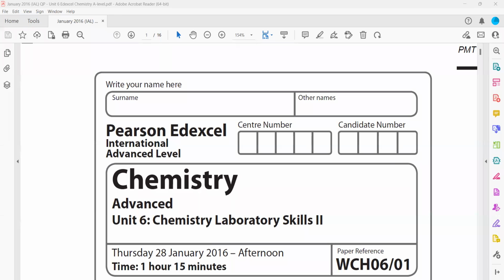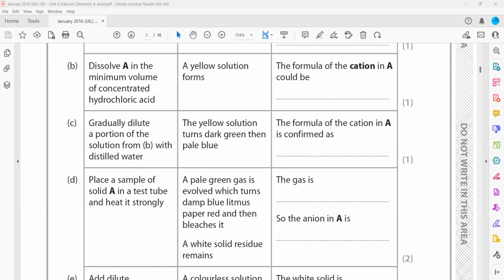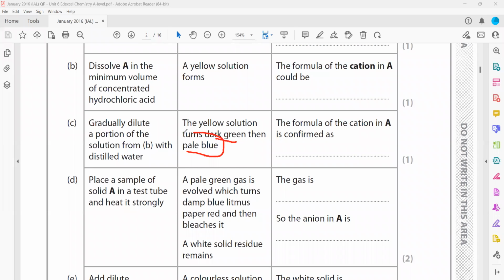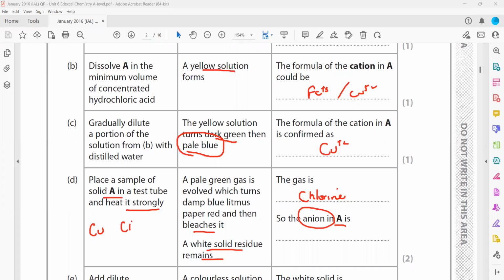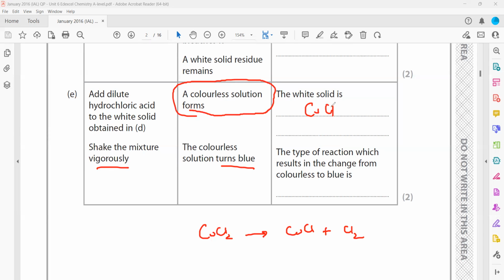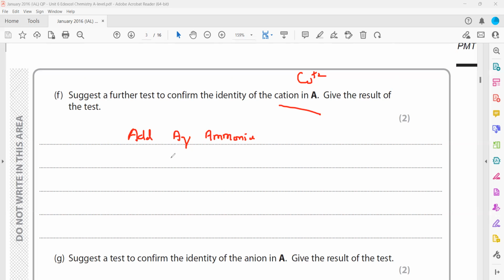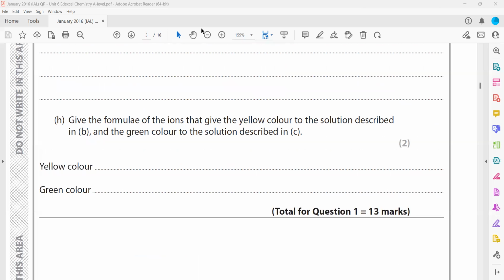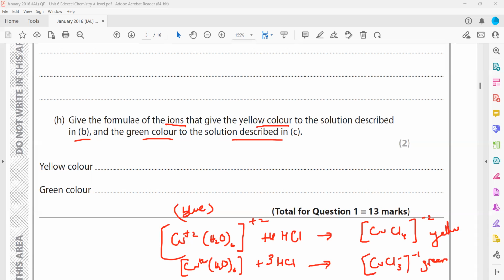January 2016 Question 1 Edexcel A2 Chemistry Unit 6